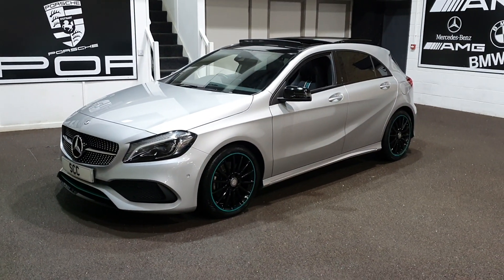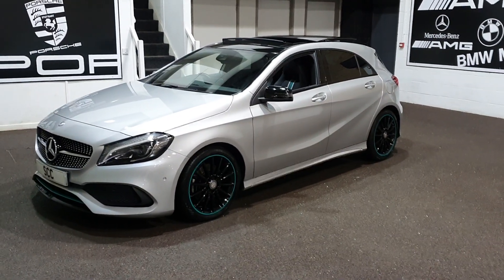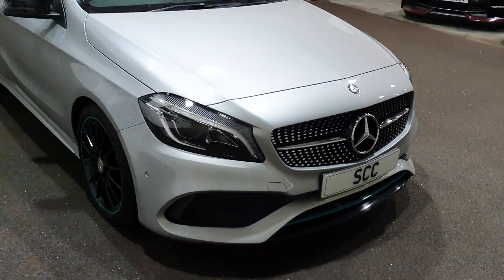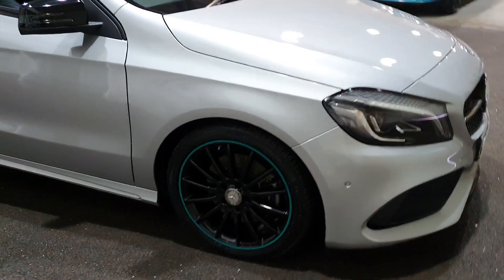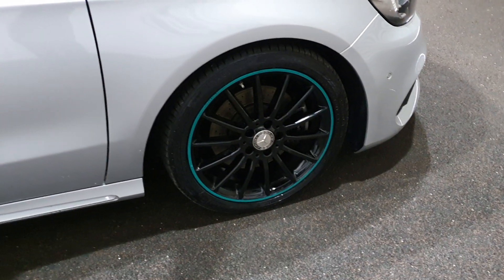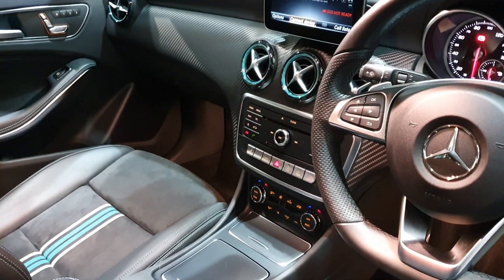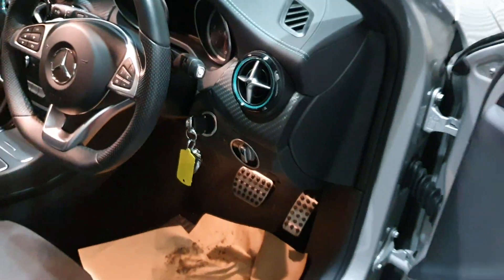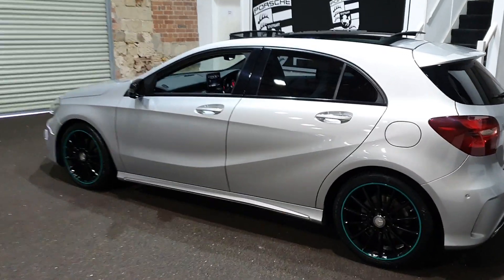A220d MOTORSPORT EDT